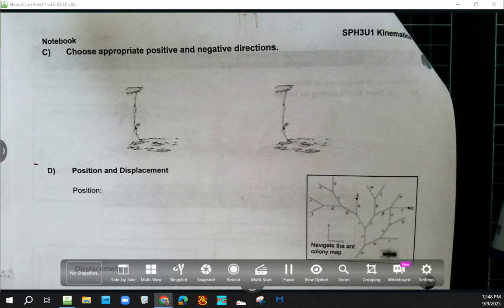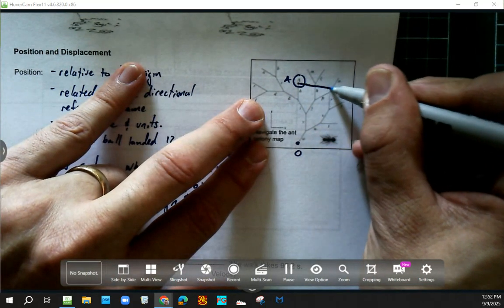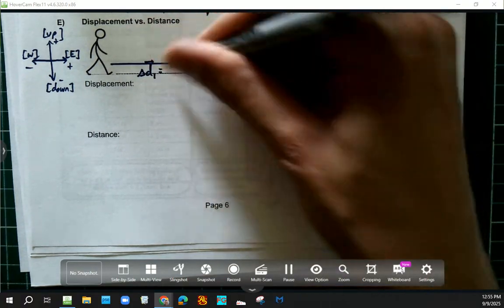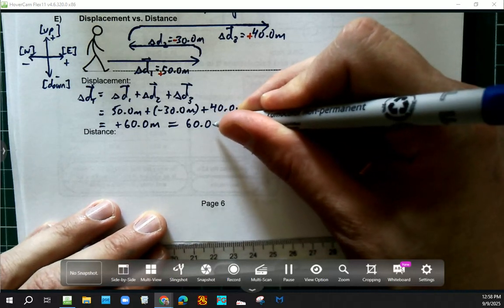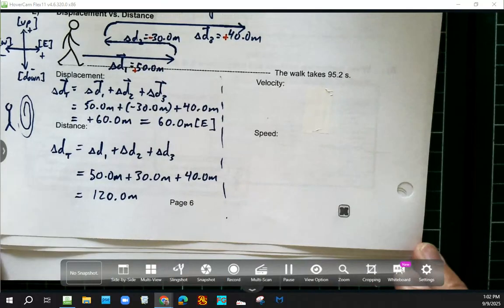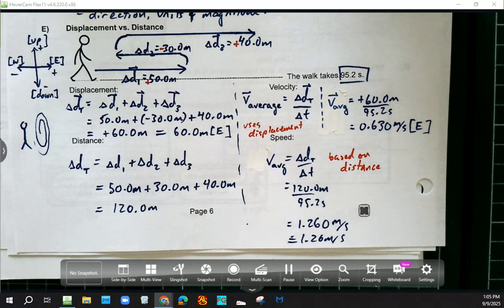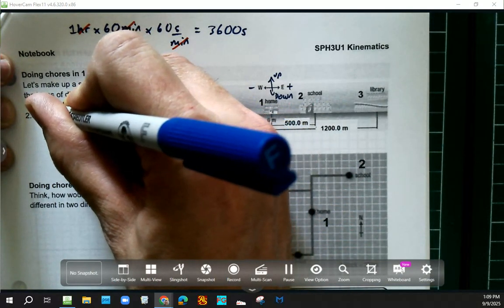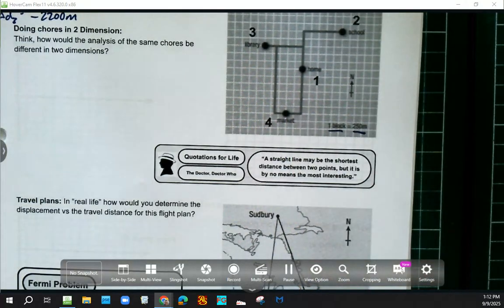SPH3U1 U1.T2 Distance Position and Displacement Video 2